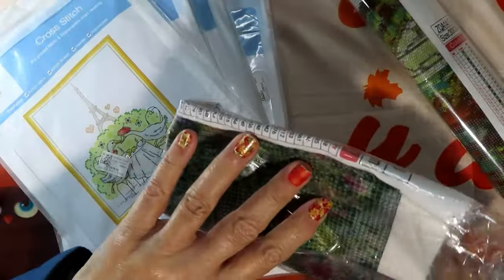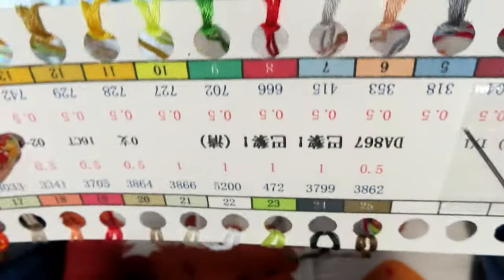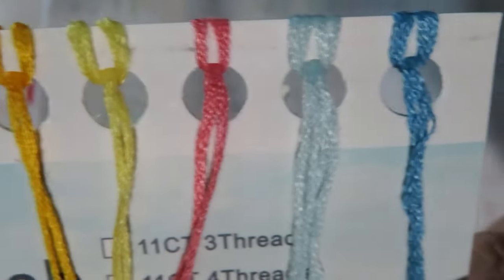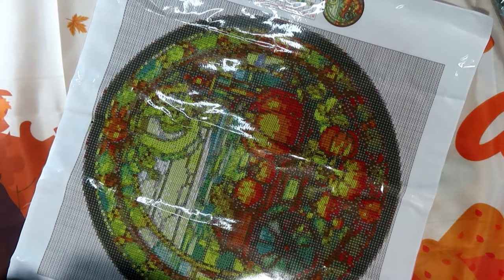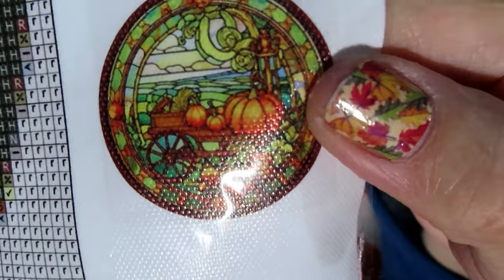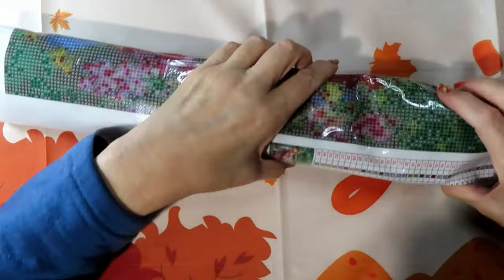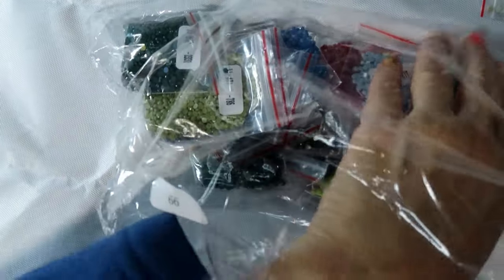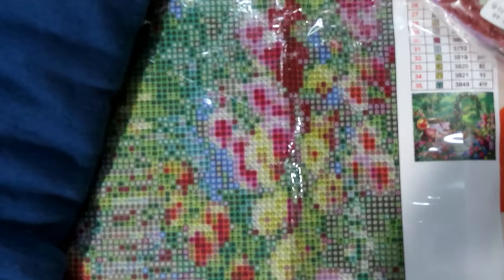DIY Choose PR Unboxing Stamped Cross Stitch and Diamond Paintings Part 1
inc67739

VipCrossStitch
5%discount: Mickey05OFF